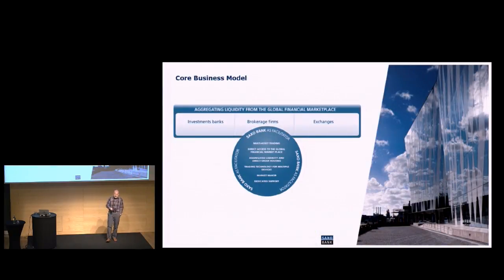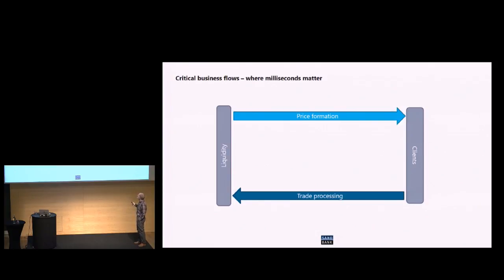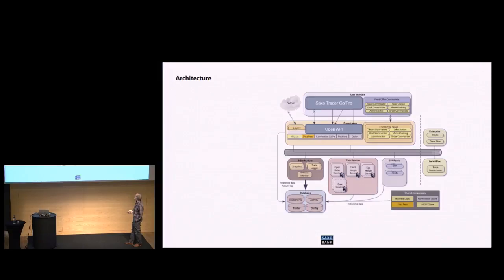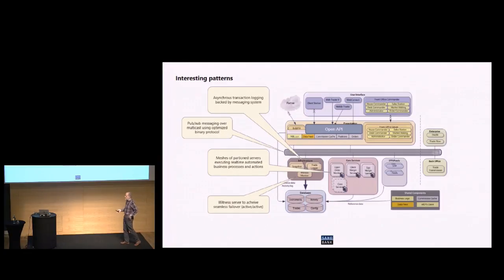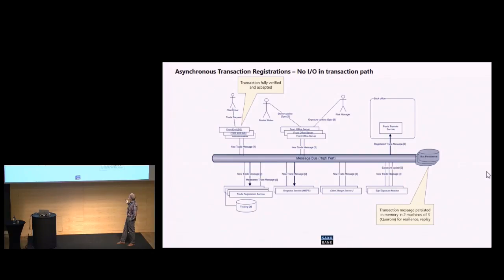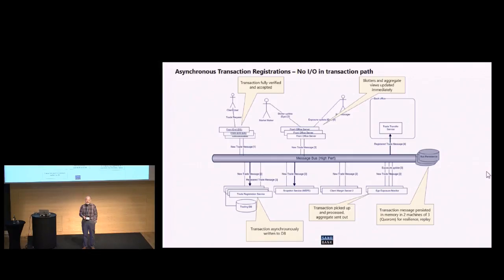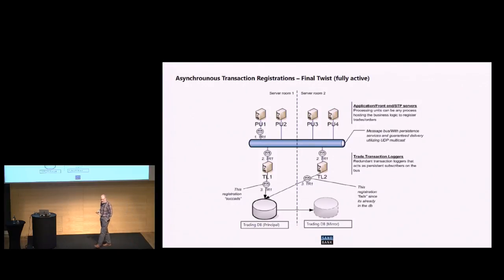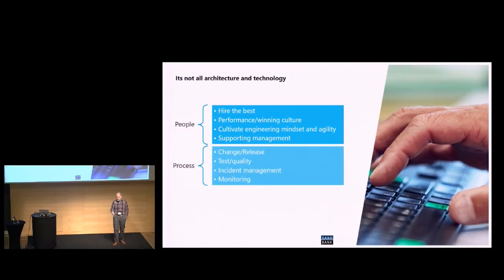Patterns for scalability and availability in (trading) systems - Michel André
This talk will walk through a number of useful nontraditional approaches and architectural patterns to building systems that combine high availability, high throughput and low latency.
Throughput and low latency is often contradictory and some of the tradeoffs you do usually comes at expense of either one or the other. This presentation covers approaches used in large scale trading systems where there are requirements to process hundreds of thousands of business events per second and reliably react to them whilst capturing and reacting to thousands of business transactions per second while maintain and distributing data to tens of thousands of concurrent users in an environment where milliseconds matter.